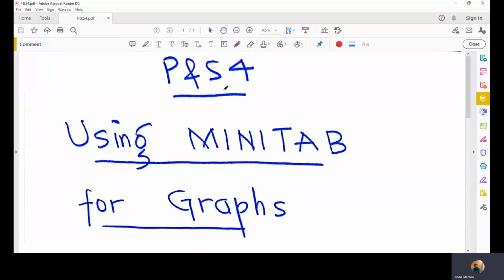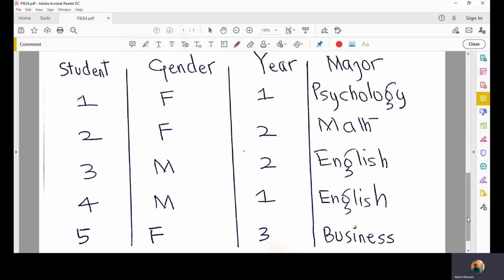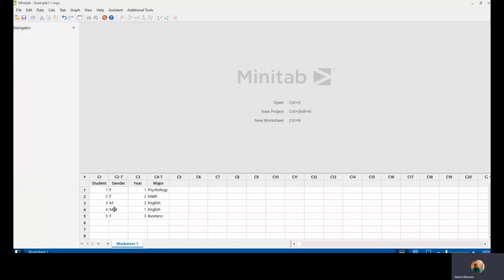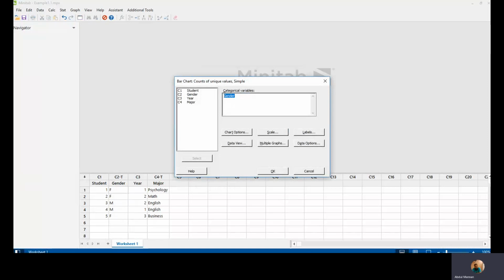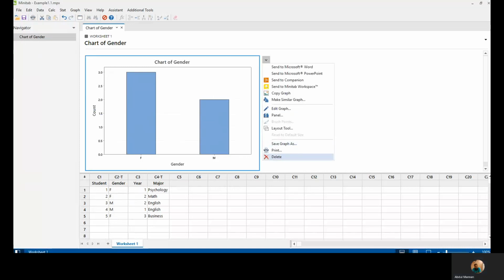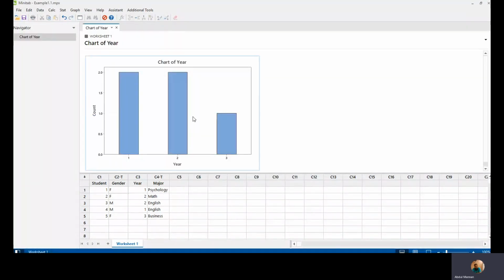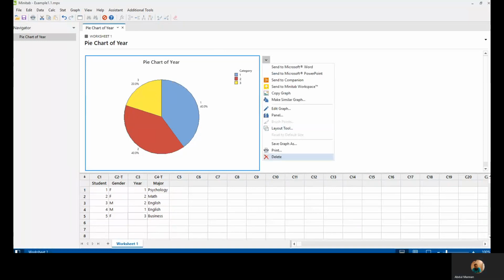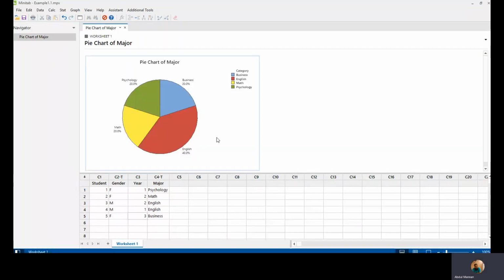P&S4 | Minitab | Bar Chart | Pie Chart | Probability & Statistics | Mannan